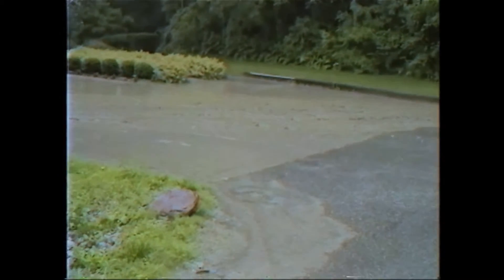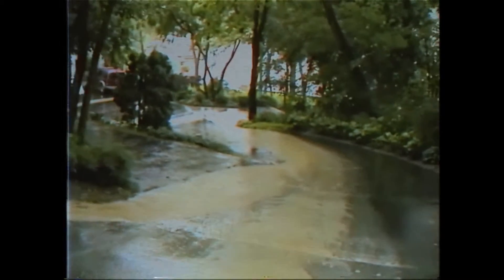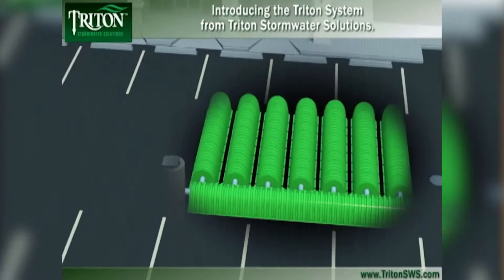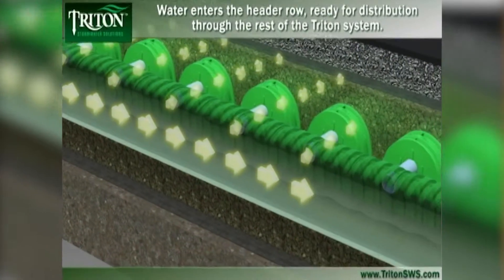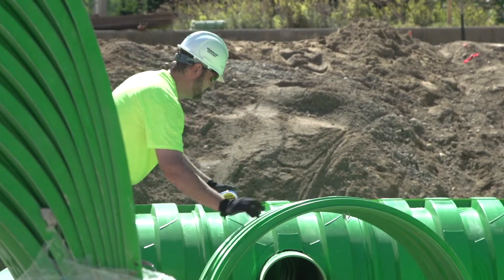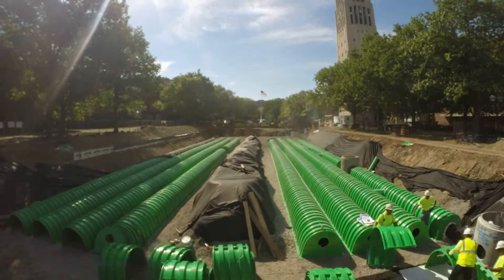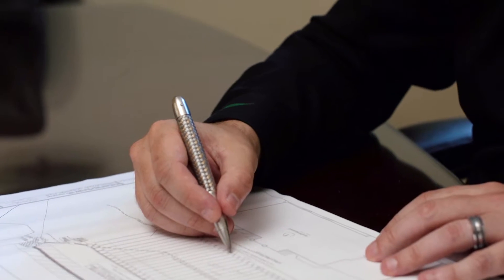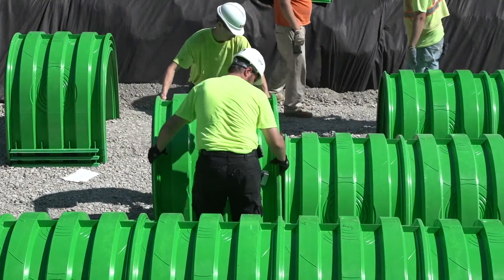Triton Stormwater Edit 01 9 14 16 YouTube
Triton Stormwater Solutions manufactures and sells the next generation of underground stormwater chamber management systems. In virtually every metric that matters to developers, municipal planners and engineers, Triton's stormwater chambers help store runoff water when it rains under the parking lot verses having to store it in a large unsightly retention pond. By storing the runoff water underground it eliminates the need for the developer to purchase additional land, reduces the available breeding ground for Mosquitoes that may carry the West Nile virus, it removes the drowning hazard that ponds can present, reduces the site maintenance cost and it provides a more sustainable site for the entire community. The Triton system also offers greater advantages and design flexibility over traditional systems. Triton's proprietary design and patented construction is more than 50 percent stronger than traditional products.